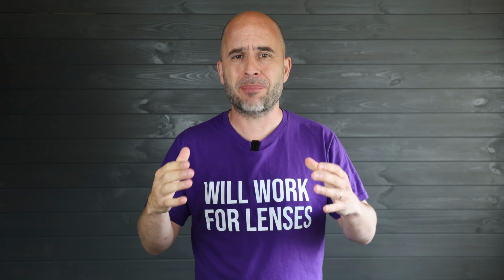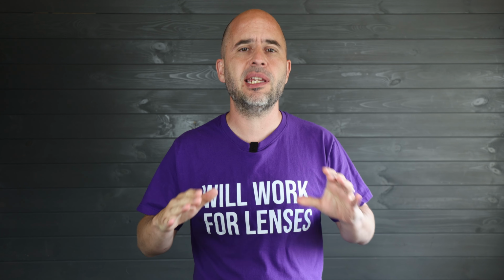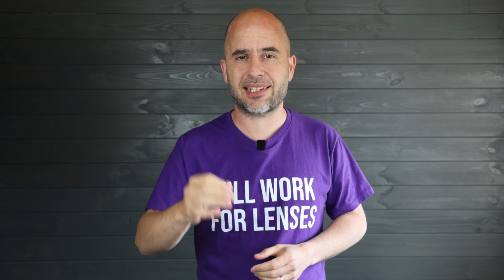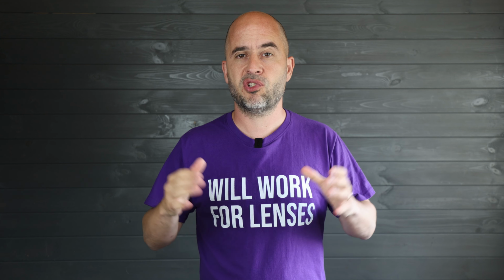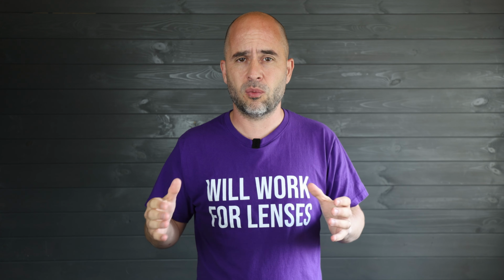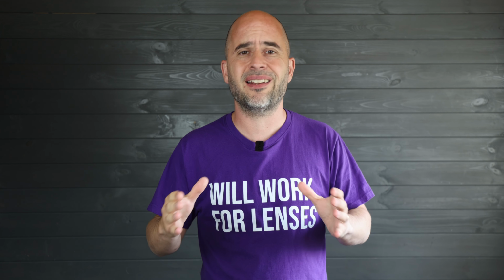Pitchside, EP02: Lenses, Why One Costs More Than Your House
Episode 2 zooms in (pun intended) on lenses: long tubes of glass that make you look professional while simultaneously destroying your bank account. We’ll cover primes, zooms, telephoto monsters, and the eternal disease known as lens envy.

Sports photography is impossible without them, but owning one means choosing between rent and f/2.8.

⚠️ Yes, still a humor series.

Cameras:
Canon EOS R6 Mark II
Canon BG-R10 Battery Grip
Canon Mount Adapter EF-EOS R

Lenses:
Canon EF 16-35mm f/4L IS USM
Canon EF 70-200mm f/2.8L IS II USM
Canon EF 400mm f/2.8L IS II USM

Laptop:
Apple 2025 M4 MacBook Air 13-inch

Bagbacks and Rollers:
Think Tank Airport International V3.0 Roller
LowePro ProTactic 450 AW II Backpack
Peli 1510 Shockproof Trolley Case

Accessories:
Lexar Professional 1667x SD Card 64GB, SDXC UHS-II
Folding stool
SIRUI P-326 Carbon Fiber Monopod
BlackRapid Sport Breathe Camera Sling
Think Tank Photo Emergency Rain Cover
Vanguard Alta Rain Cover Medium
Op/Tech Rainsleeve
Rocket Air Blower Duster

YouTube Gear:
RØDE Wireless GO II Ultra-compact Dual-channel Wireless Microphone
Neewer 700W Professional Photography Umbrella
Neewer Basic X12B Teleprompter 12 Inch
Amazon Basics Tripod